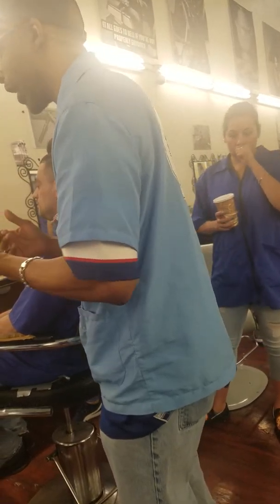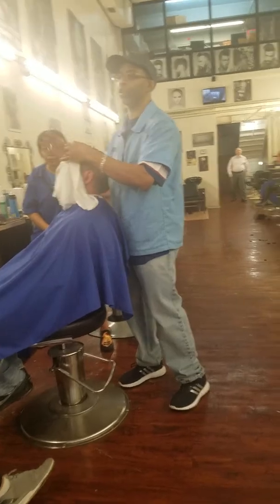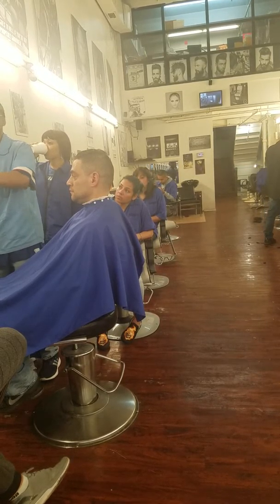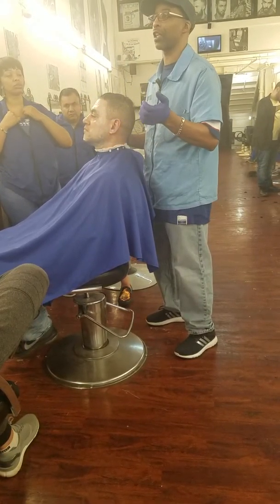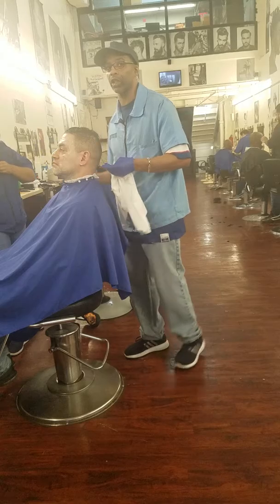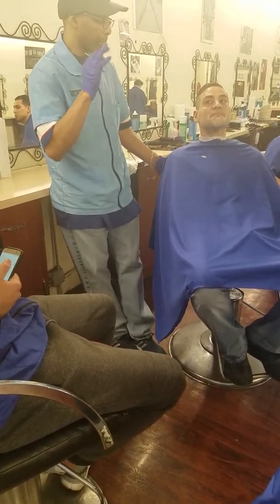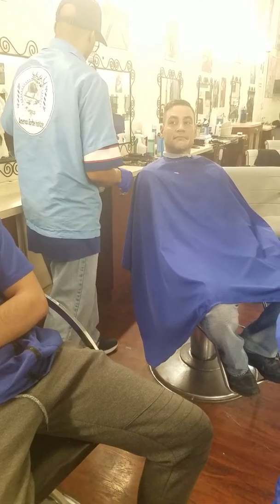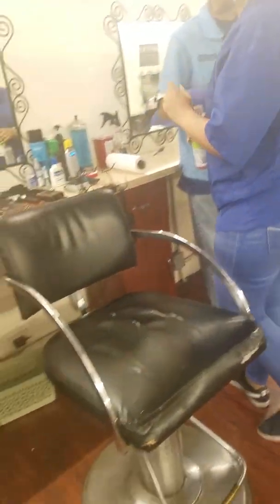Lessons for the Barber License